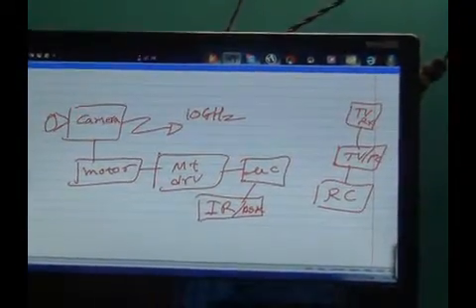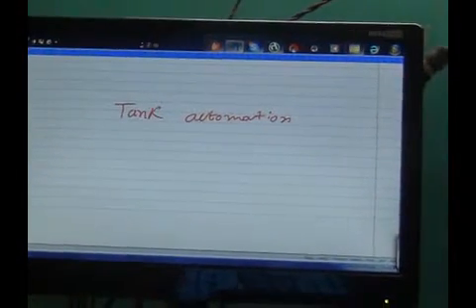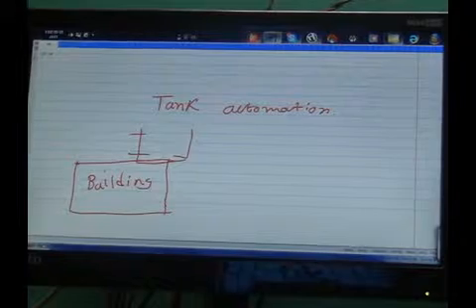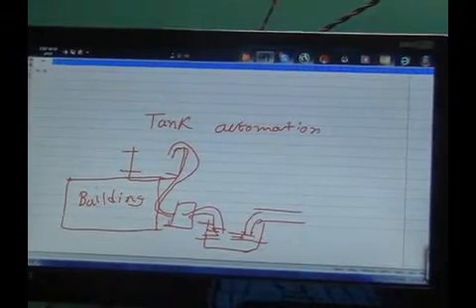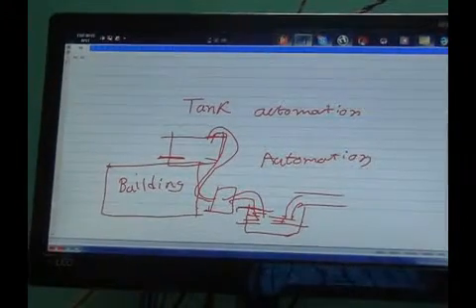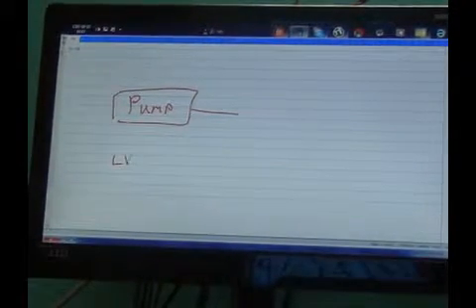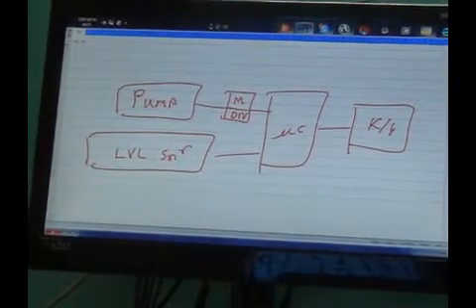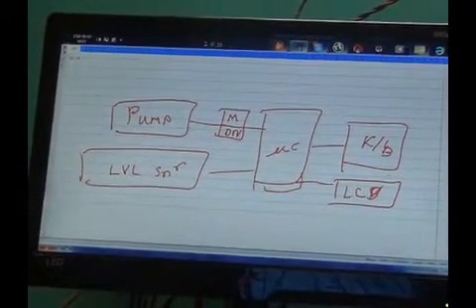37 tank automation